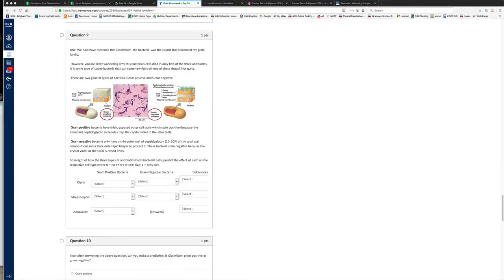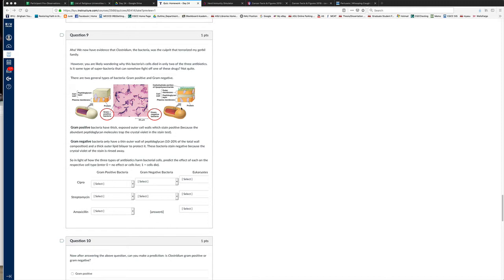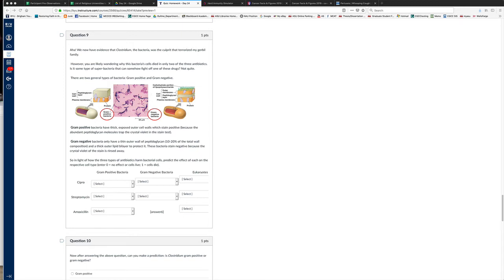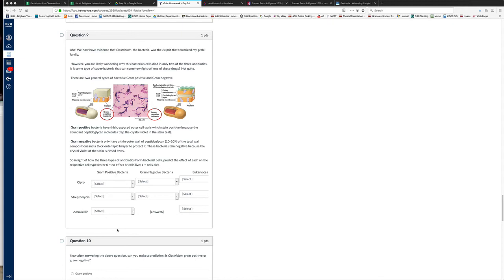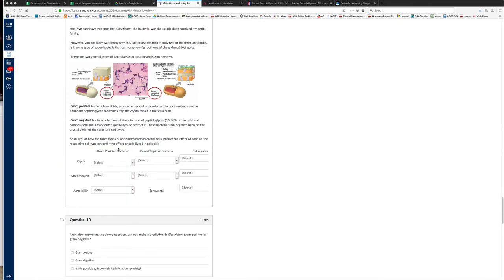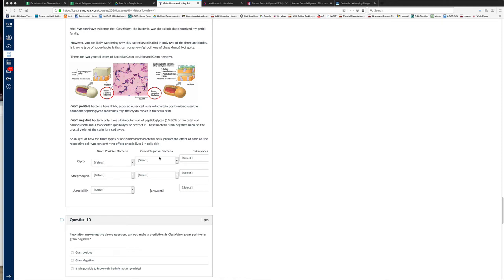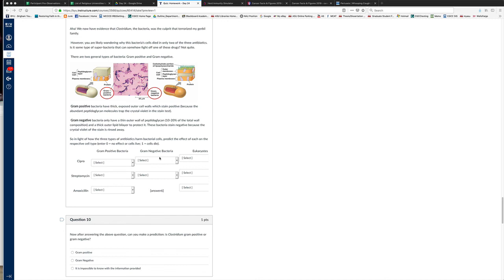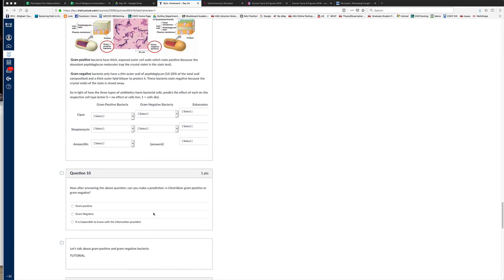Tutorial Q6 7 Day 24